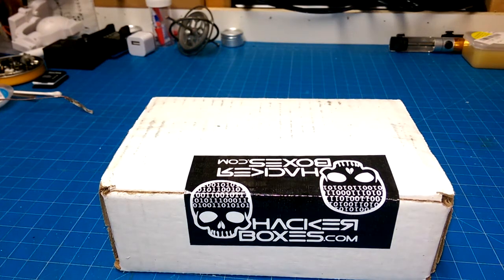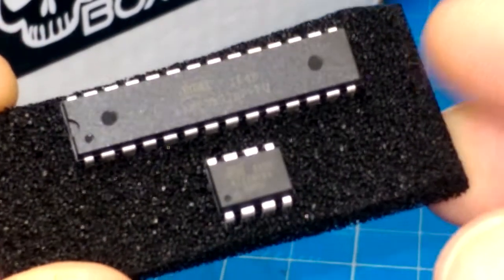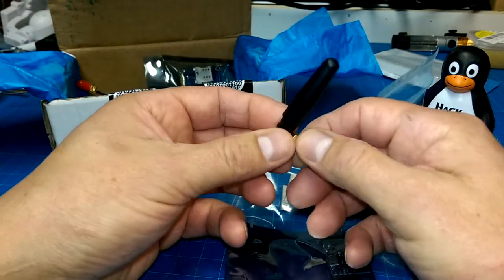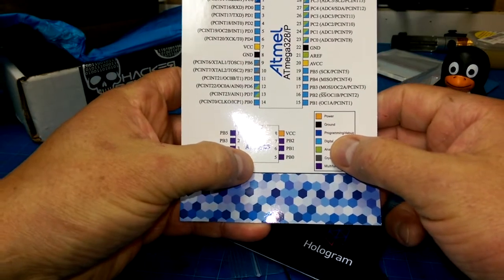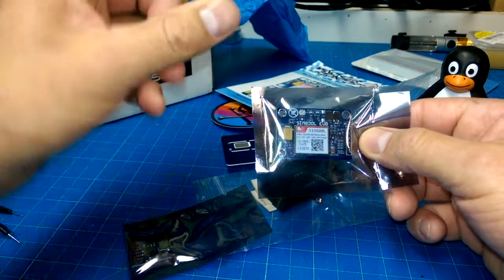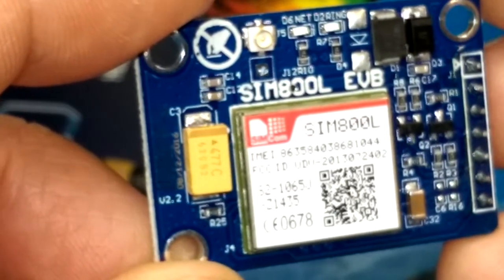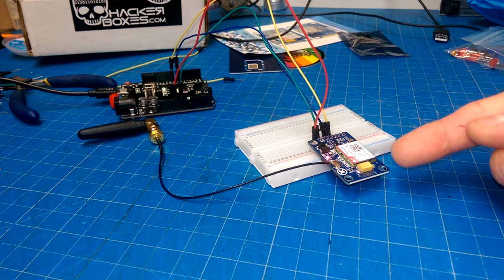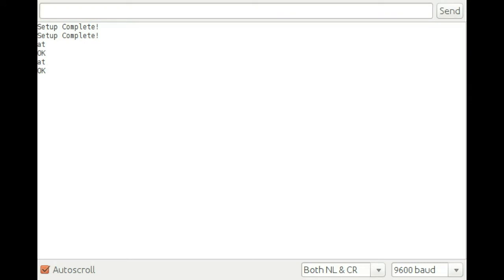Celular Hackerbox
The folks at Hackerbox have outdone themselves this time.  The SIM800L is a quad band (850/900/1800/1900MHZ) chip supporting 2G GSM including support for GPRS.

You communicate with it over RS-232 using AT commands (like the modem days!)

The chip has room for phone numbers and address book entries. It can be password protected, supports preferred operator, and on and on.

IT IS A CELL PHONE!

Well, the core of a cell phone.  Combine it with a micro processor a display and a keyboard, and then you have a cell phone.